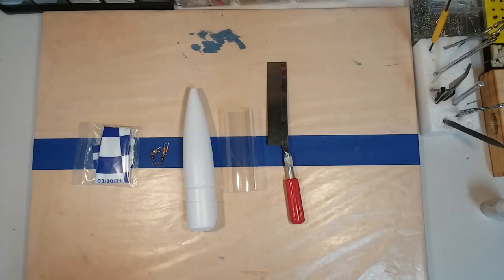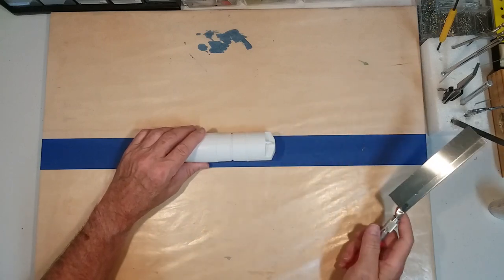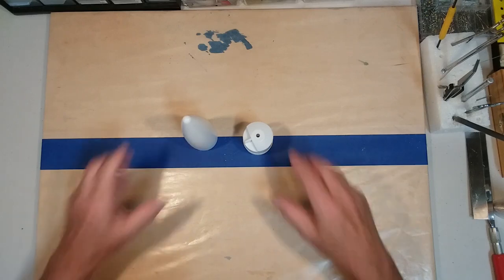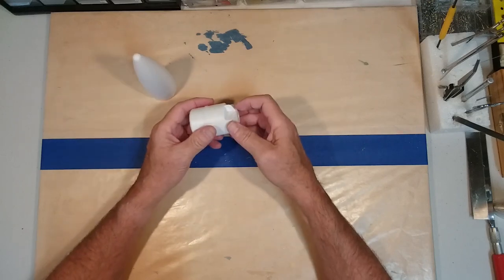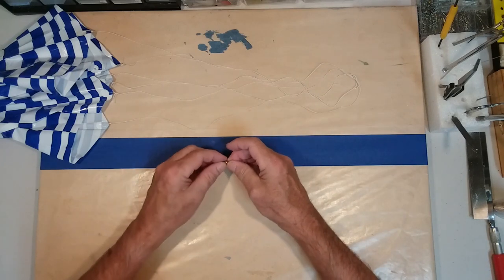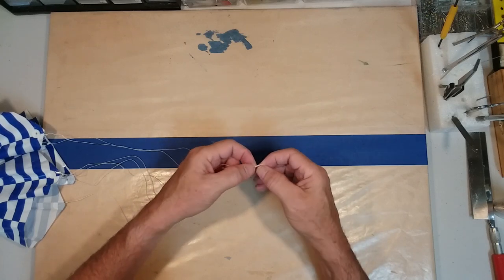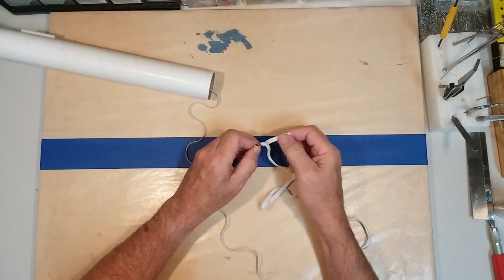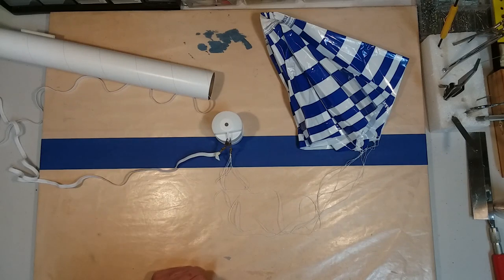Building the Olympus Payload Model - Part 9 "Payload Bay and Recovery System"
In this episode we separate the payload adapter from the nose cone. We also attach the parachute and shock cord to the payload adapter.

Chapters
00:00 Opening Titles
00:25 Introduction
01:01 Cutting the Nose Cone and Payload Adapter
04:23 Assembling the Parachute
05:56 Finishing the Shock Cord
06:54 Attaching the Recovery System to the Rocket
07:47 Closing Credits

The Rocketry Research Journal site has been created as a way to help anyone who has the desire to learn more about the exciting world of aerospace. Our primary interface into that world is through model rocketry and the majority of our posts will deal with various model rocketry subjects.

This site is part of the Austin Aerospace Educational Network (AAEN), which is designed to provide you with the resources you need to perform a wide variety of projects using model rocketry. - all for free!

The Rocketry Research Journal - Our web site and blog